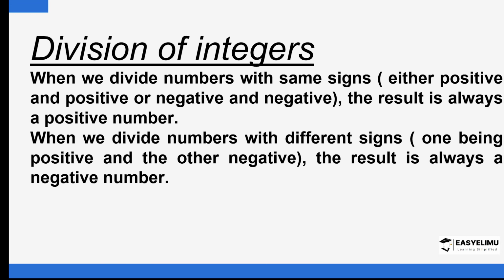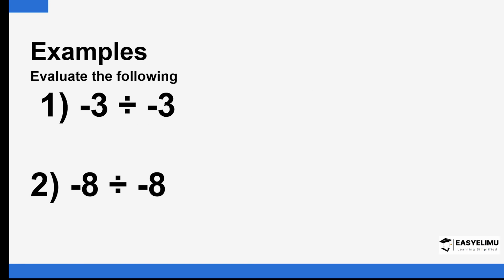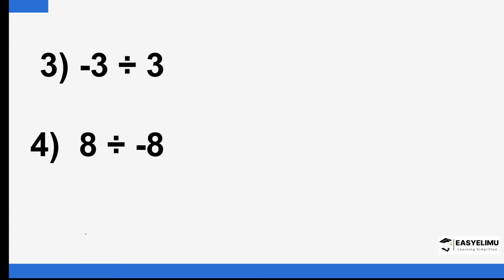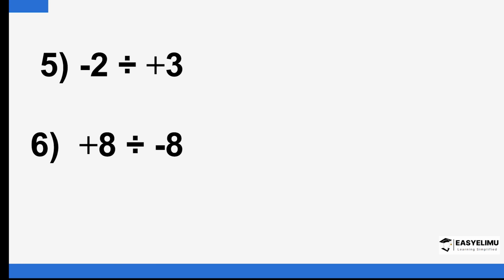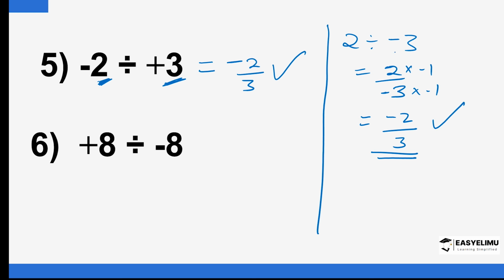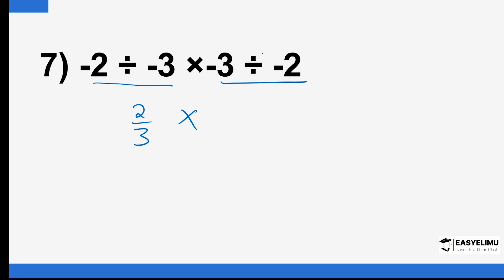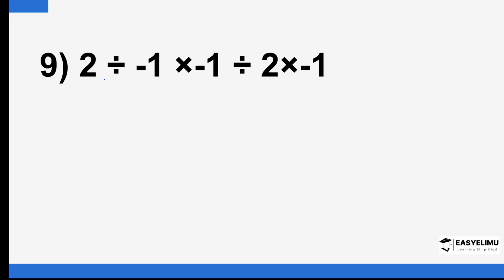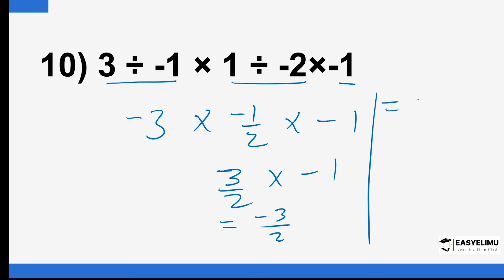Division of Integers (Mathematics Form 1 Topic 7 Lesson 3b of 5)